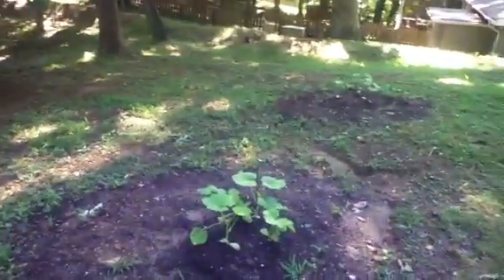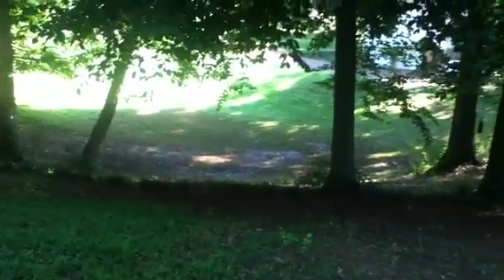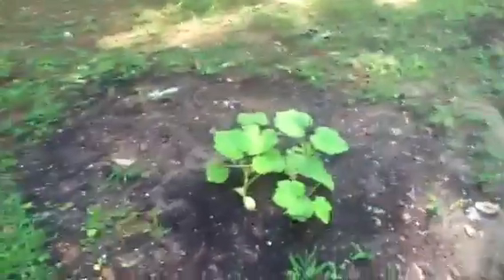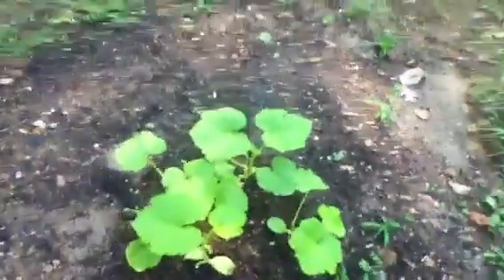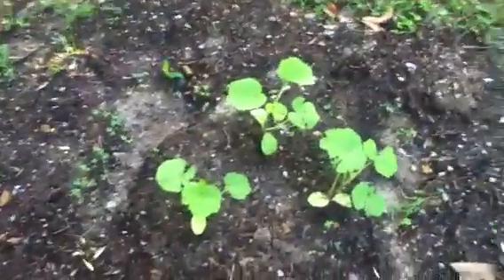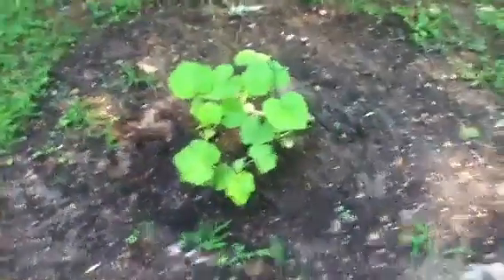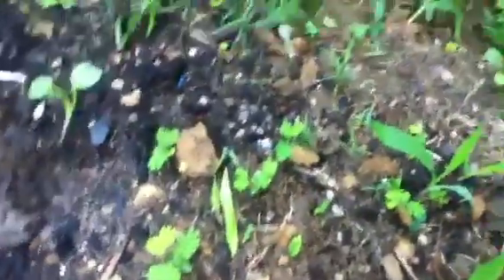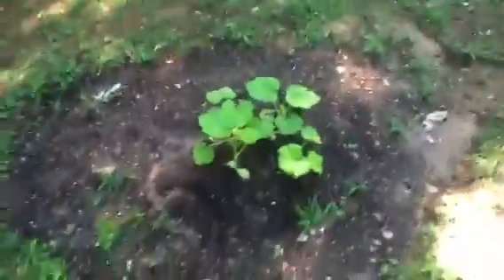Fox's Pumpkin Patch 2012 Part 4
The plants are too big for themselves!